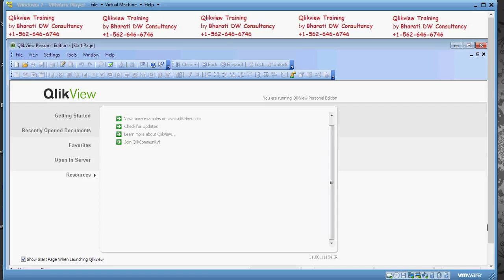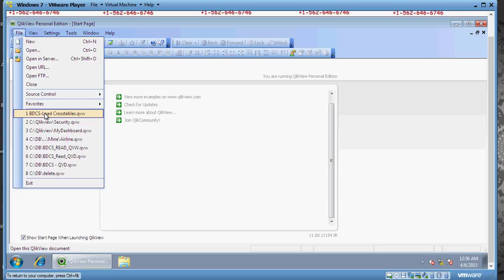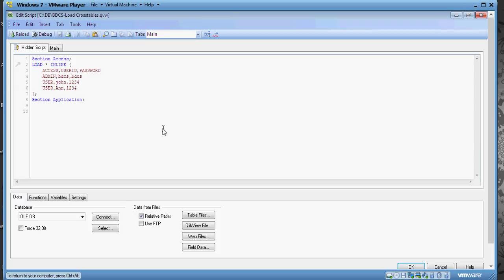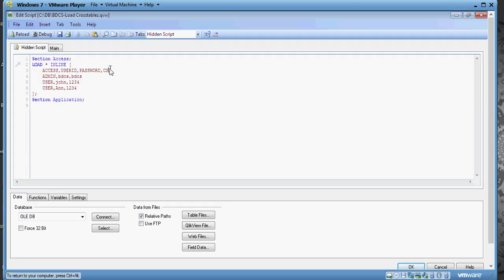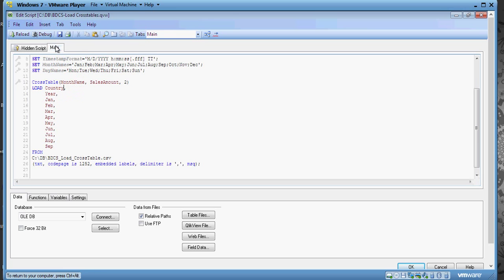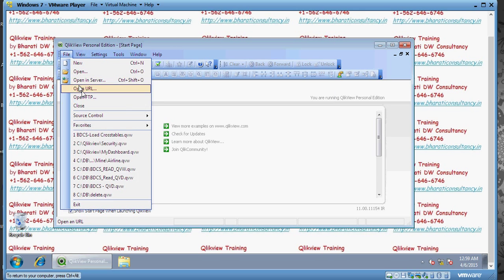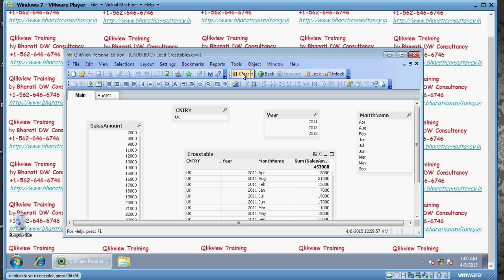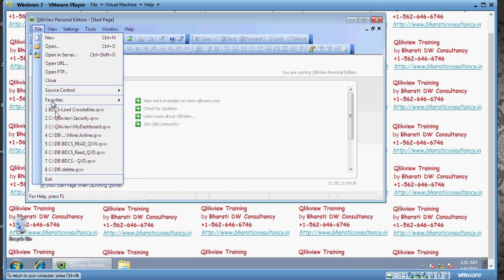Qlikview Basic Tutorial - Data Security - Part-13-of-40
Qlikview Basic Tutorial- ROW LEVEL Security - Part-13-of-40